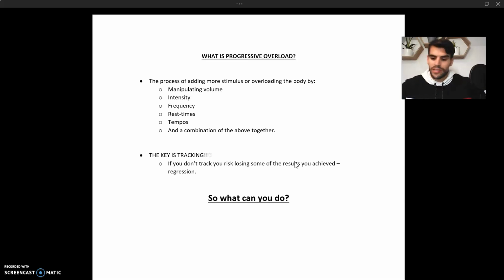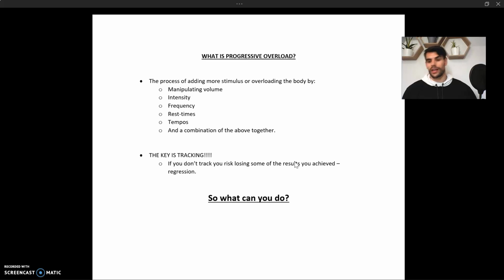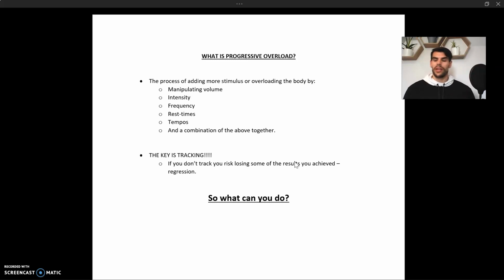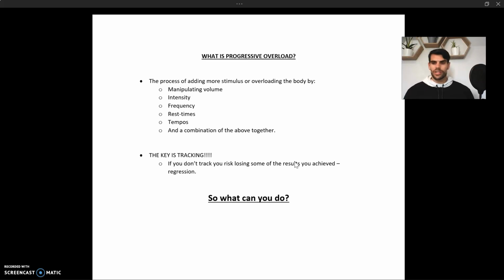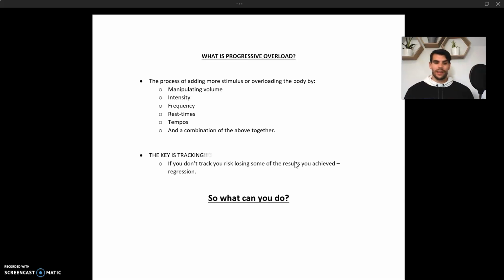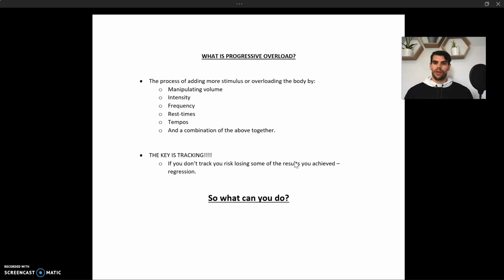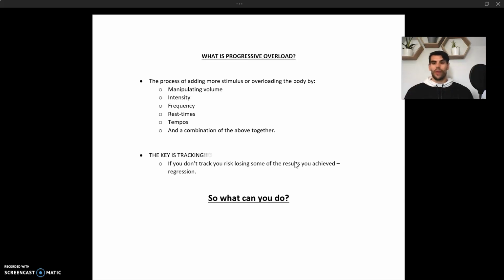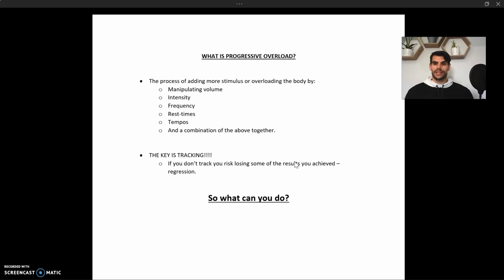What Is Progressive Overload AKA How Do You Get Better In The Gym?